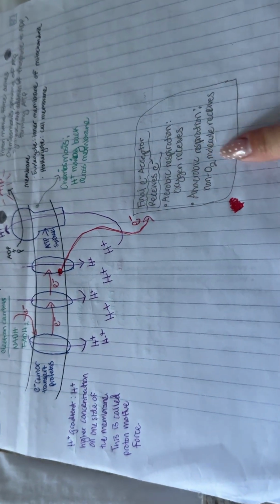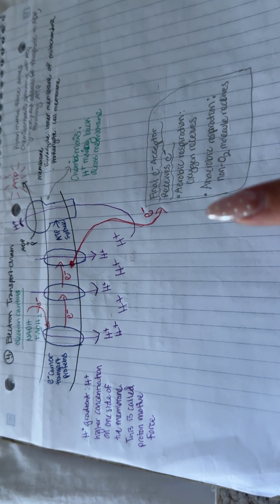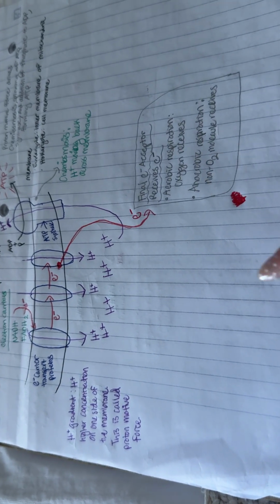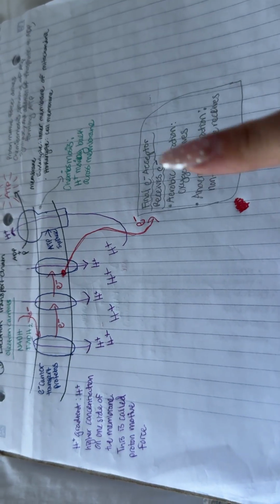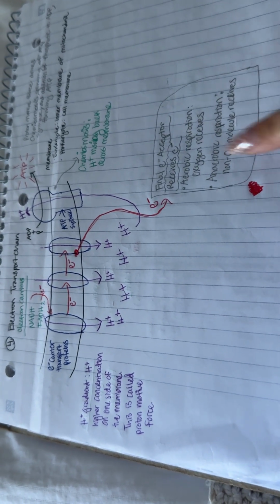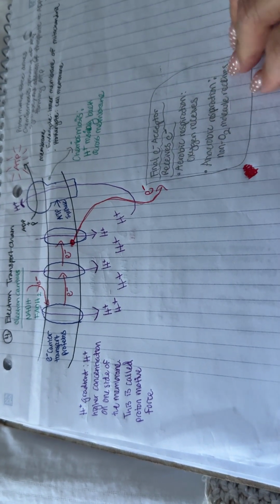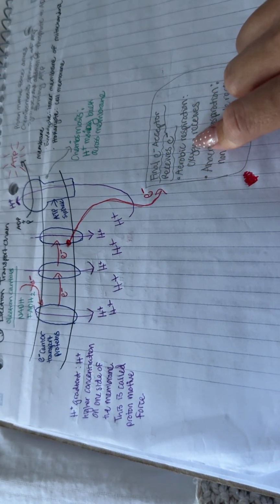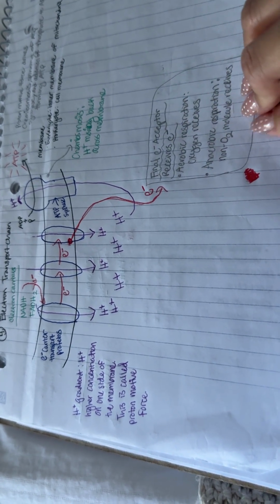Glucose Catabolism Video